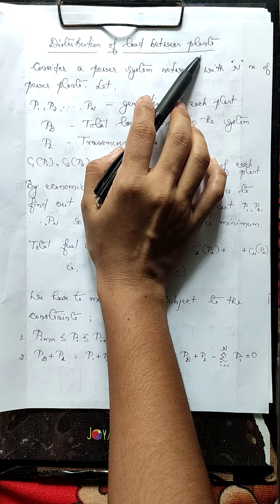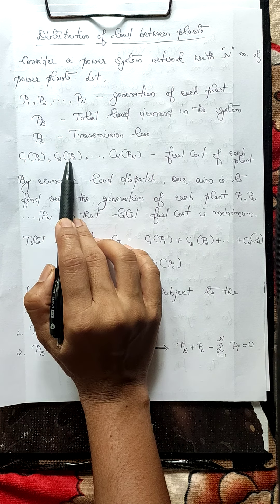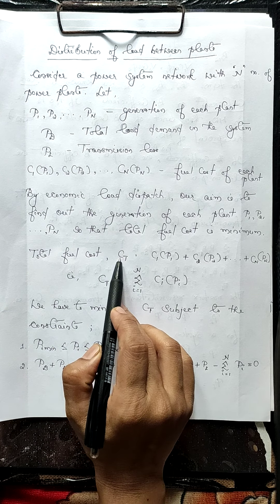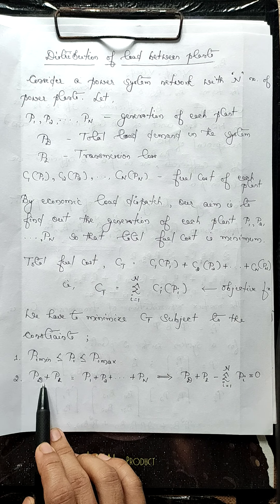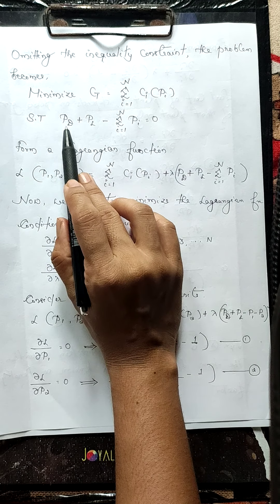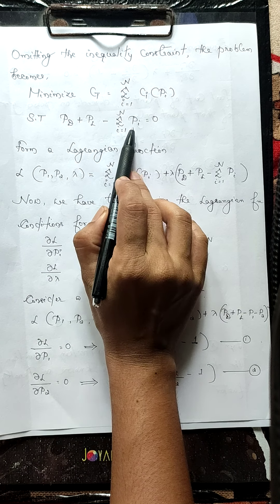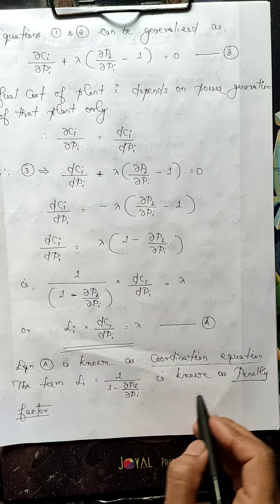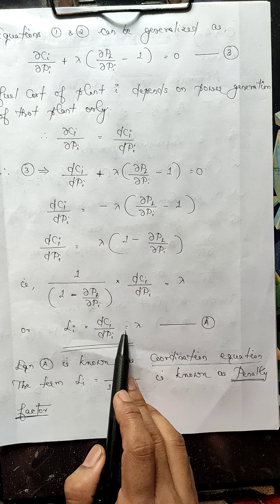Module 5 - 7. Distribution of load between plants